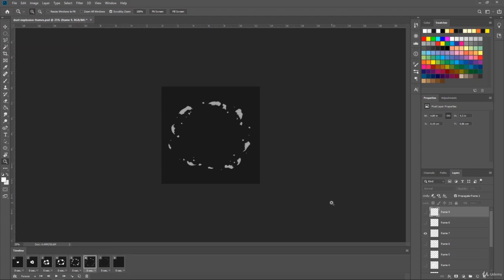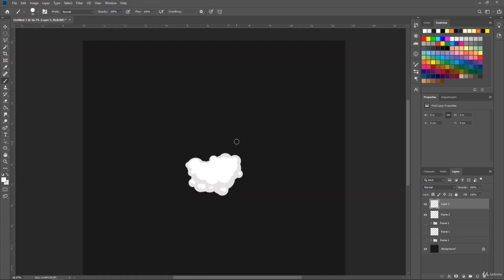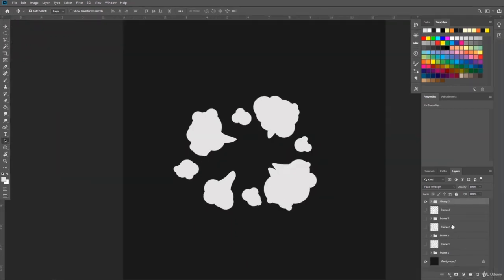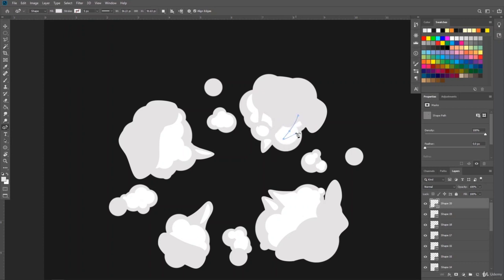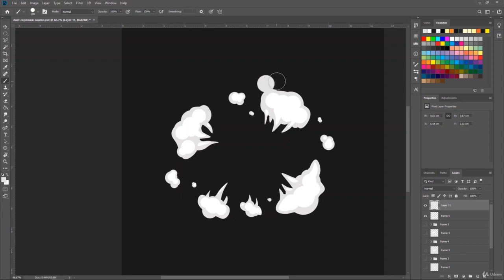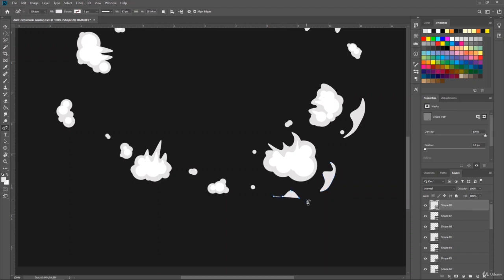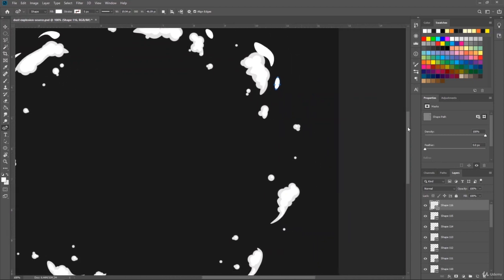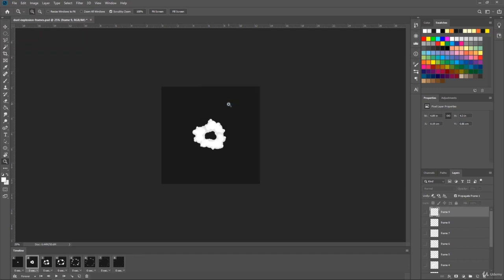Creating 2D Explosion Animations Easily - Tutorial | P4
Welcome to our explosive tutorial on 2D explosion animations! In this video, we'll show you how to create stunning cartoony VFX in Photoshop. Whether you're a seasoned creator or just starting, our step-by-step guide will make you a pro in no time. Join us and unleash your creativity as we dive into the world of explosive 2D effects!